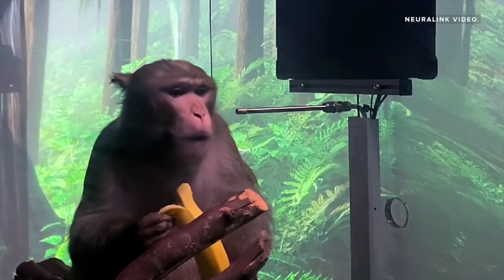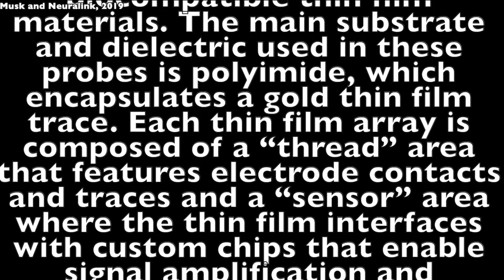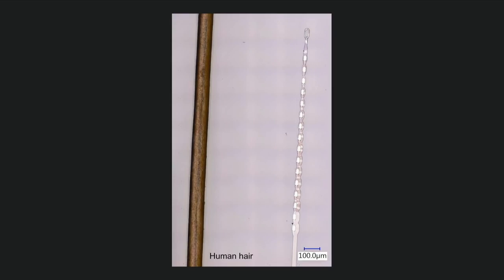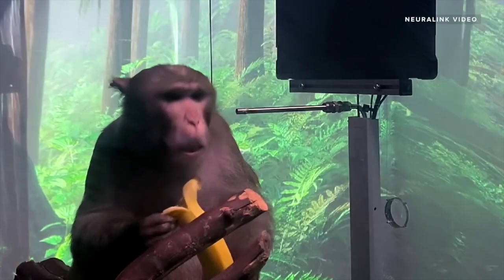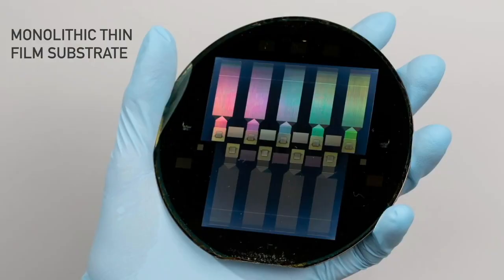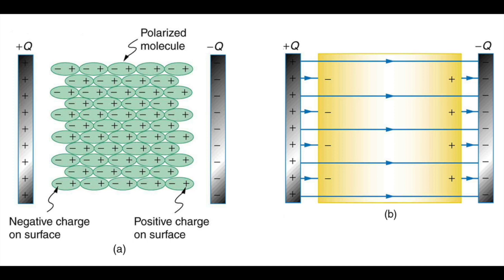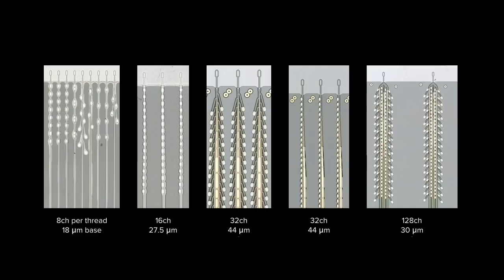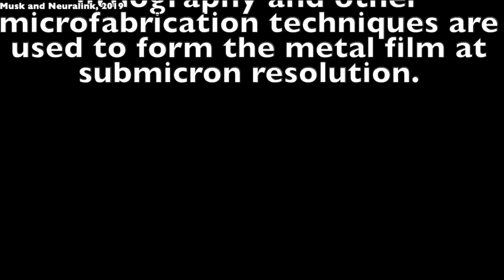Neuralink 2019 White Paper Explained Part 2: Threads